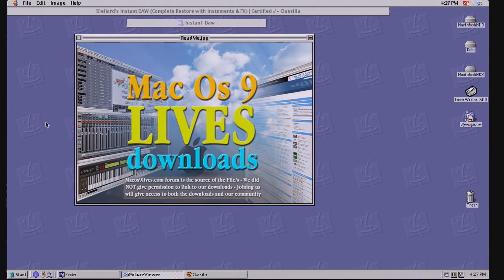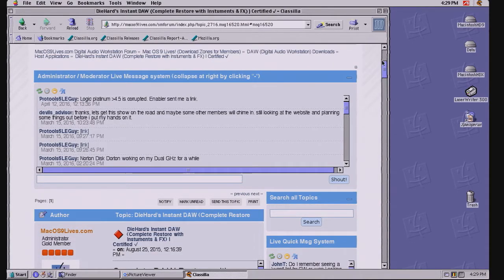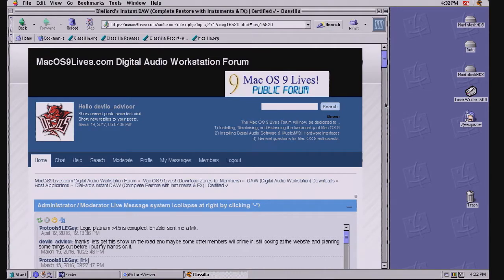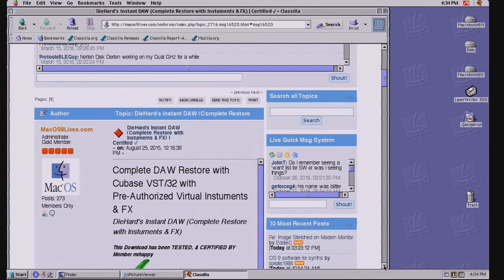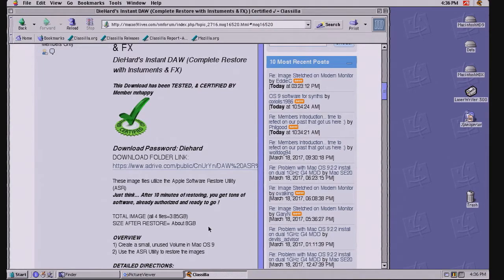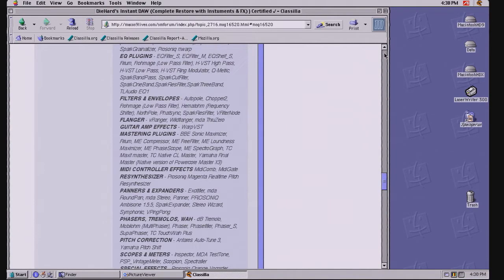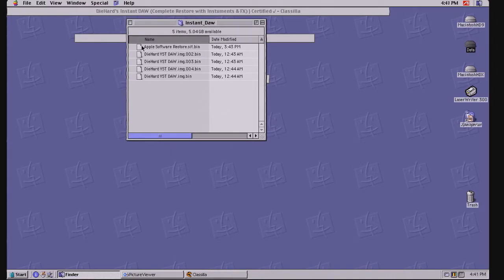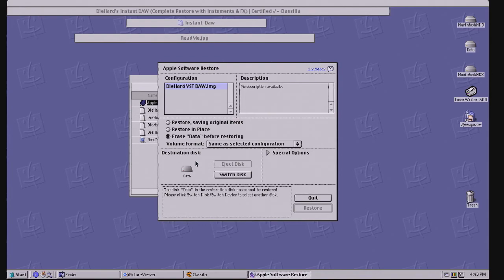Die Hard Instant Daw Installation Part 1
Part 1 of a Series of Videos about Our InstantDaw and the benefits that come with it.
This time in HD Quality. Enjoy and join us.